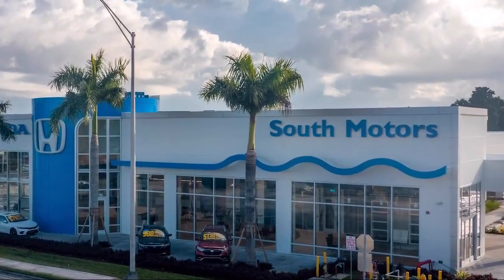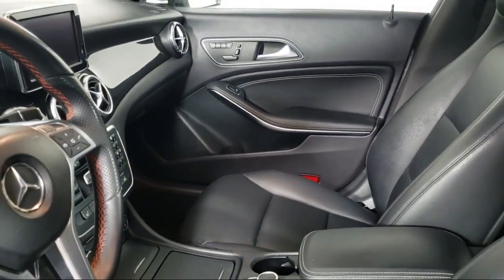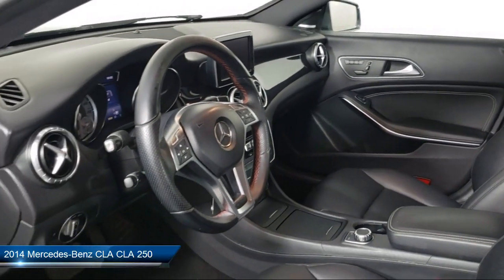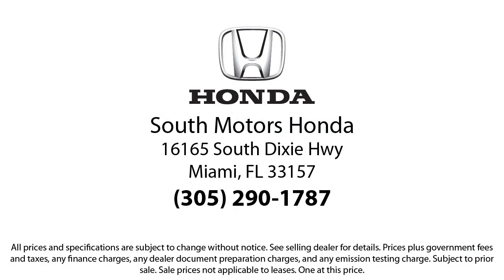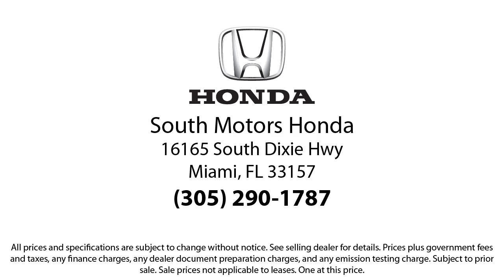2014 Mercedes-Benz CLA CLA 250 Sedan For sale in Miami Pinecrest Kendall Palmetto Bay Cutler Ba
2014 Mercedes-Benz CLA CLA 250 Sedan Stock Number: 4H042092B Vin:WDDSJ4EBXEN039864.